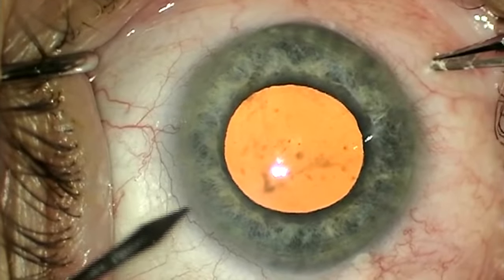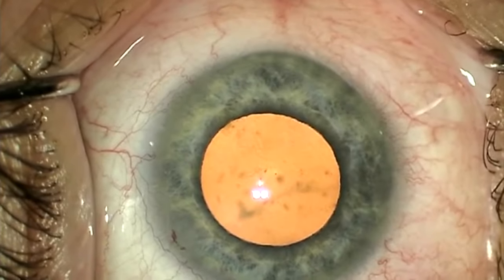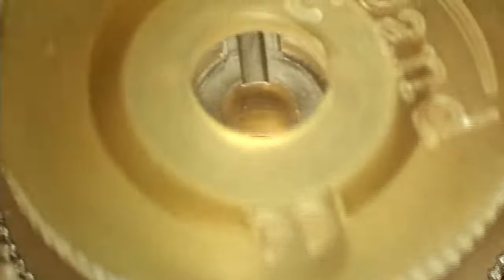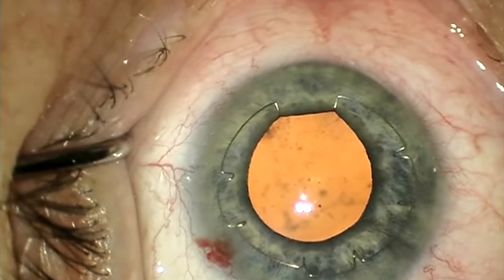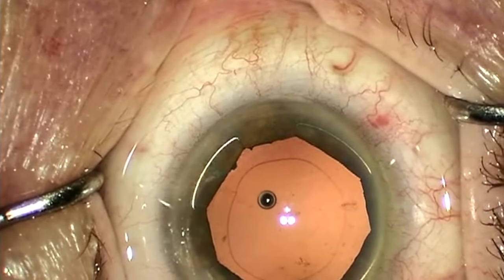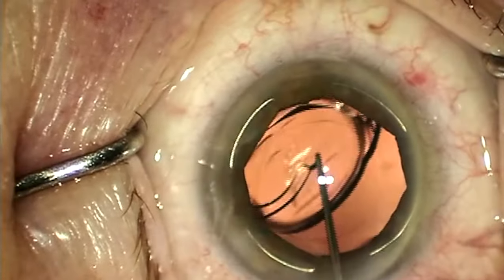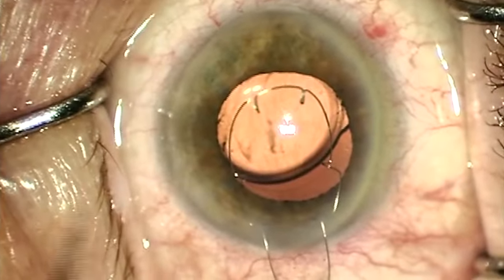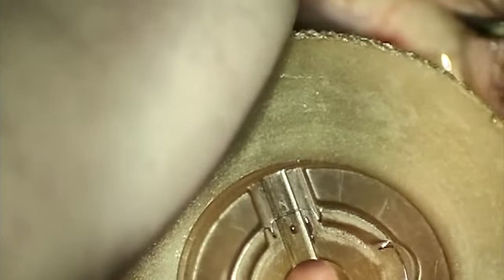X-pand iris speculum in and out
X-pand iris speculum.  My technique